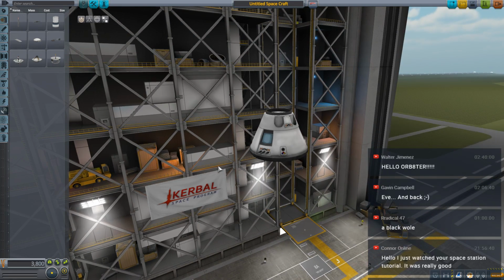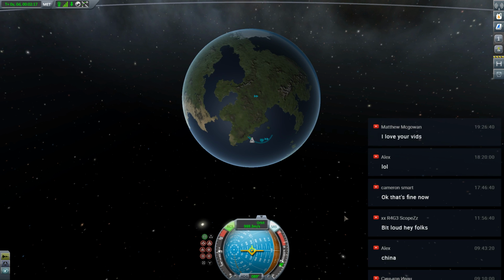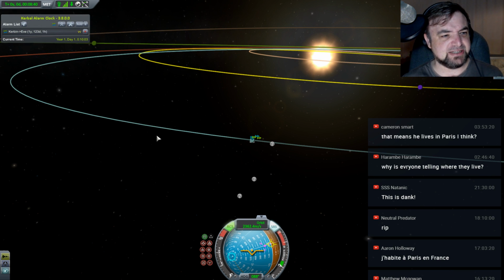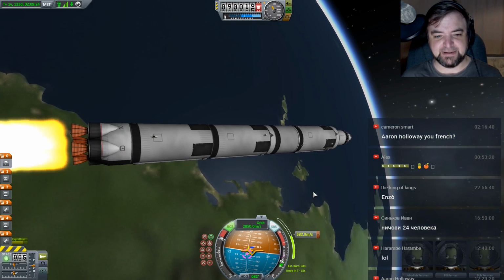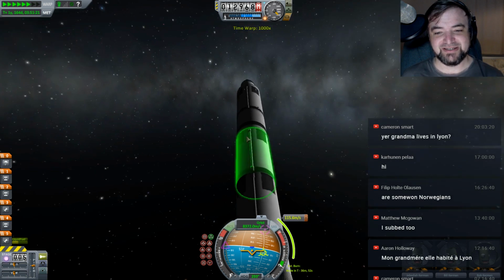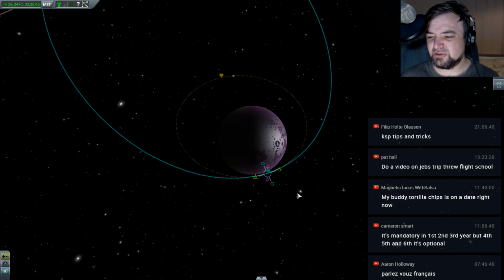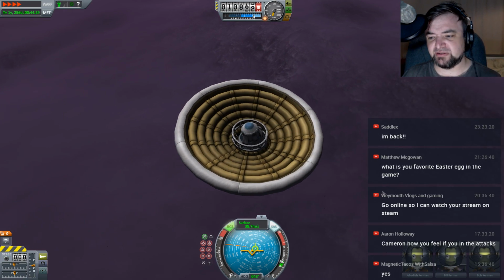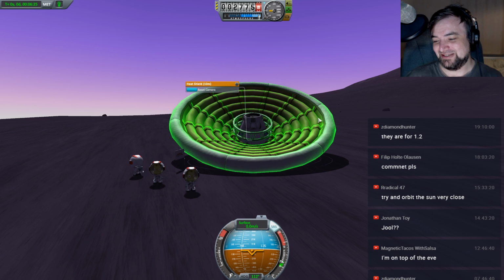Kerbal Space Program Livestream - Going for Eve!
We are going to try and go to Eve Without Mods!